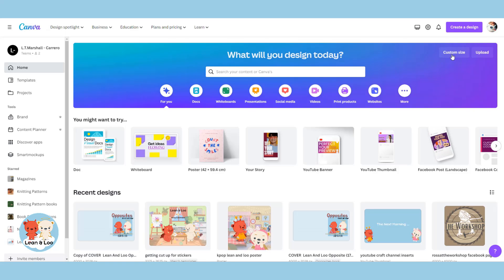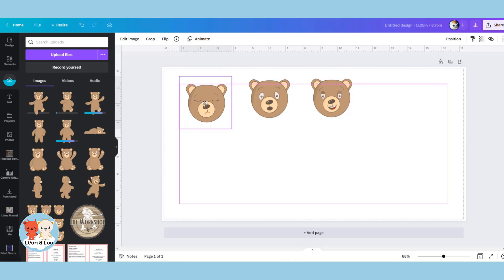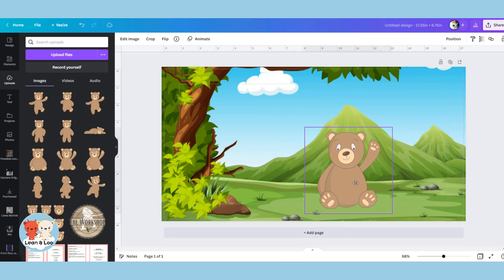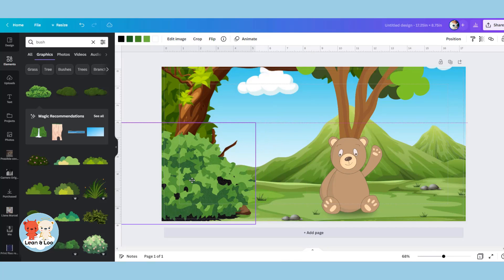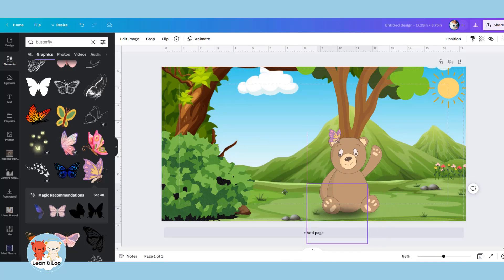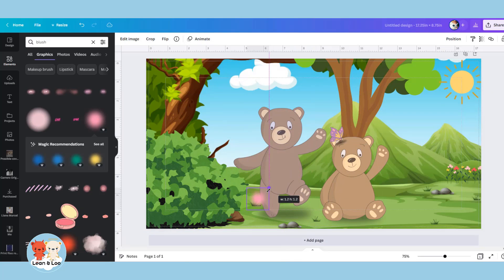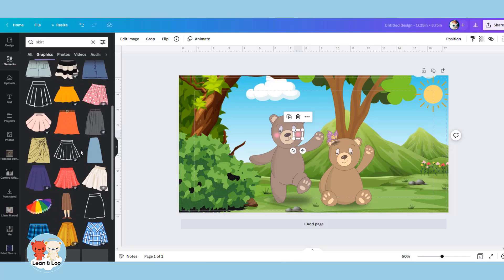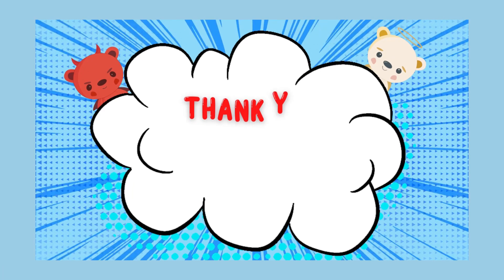Canva children's book tutorial. How to cut up a CF character pack and use it in your books. -Video 1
In this video, Lean gives you some quick, helpful tips on using the bear pack for book creation designed by Loo. For children's book creation, print projects, or anything you are using them for. She plans on some more of these helpful videos and will post them soon.

Hi everyone.
We really appreciate if you show us some love by following us on all platforms.★ links ★